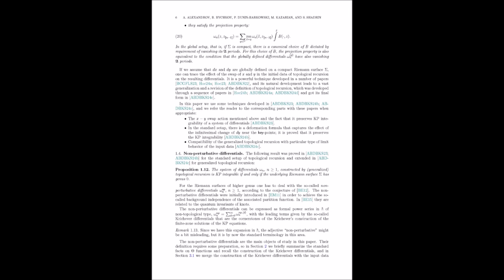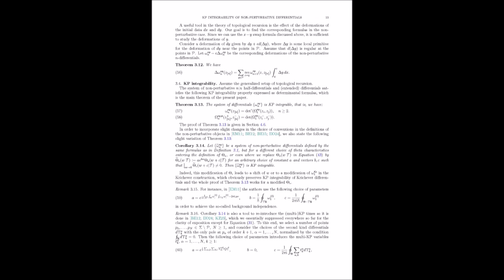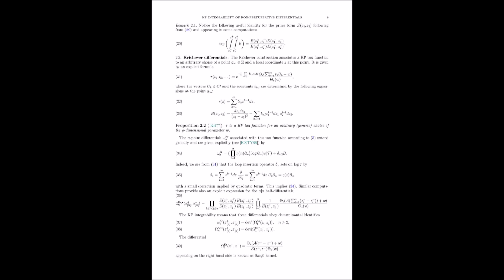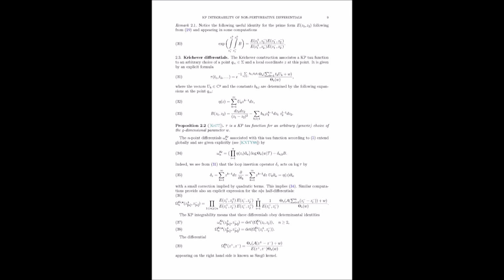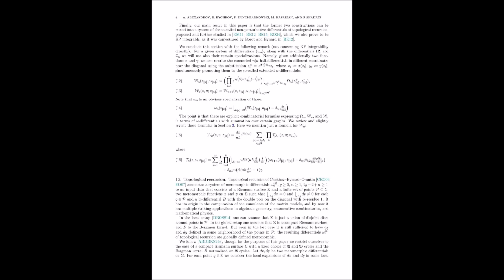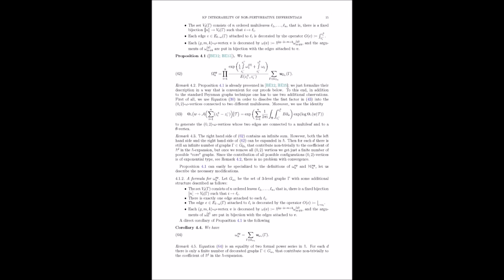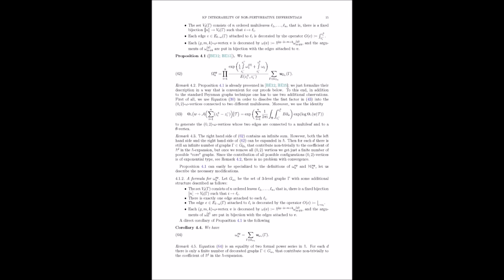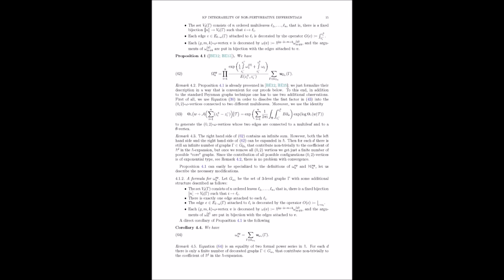KP integrability of non perturbative differentials 2412 18592v1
Subjects: Mathematical Physics (math-ph); High Energy Physics - Theory (hep-th); Algebraic Geometry (math.AG); Exactly Solvable and Integrable Systems (nlin.SI)

This paper proves the Kadomtsev–Petviashvili (KP) integrability of non-perturbative topological recursion, a formal deformation of the Krichever construction. The authors demonstrate this by establishing determinantal identities for extended differentials. Their work resolves a conjecture by Borot and Eynard, connecting topological recursion with KP integrable systems. The proof relies on graphical formulas, loop equations, and a detailed analysis of the x-y swap relation and dy-deformations. The results are extended to a generalized setup, encompassing various initial data and achieving background independence.

This academic paper focuses on proving the KP integrability of non-perturbative topological recursion, a complex mathematical concept with connections to various fields like algebraic geometry and mathematical physics. Due to the highly specialized nature of the source, constructing a traditional timeline of events wouldn't be meaningful. The paper focuses on the development and proof of a mathematical concept rather than on a chronological sequence of events.

However, we can provide a structured breakdown of the key concepts and the characters involved:
Key Concepts:

    KP Integrability: A property related to a system of differentials (mathematical functions). It connects to the Kadomtsev–Petviashvili (KP) hierarchy, a set of partial differential equations with applications in mathematical physics.
    Topological Recursion: A method to construct a sequence of meromorphic differentials from a given initial data set. It has applications in diverse areas such as algebraic geometry, enumerative combinatorics, and string theory.
    Non-Perturbative Differentials: These are formal power series in a parameter ℏ and are central to the paper. They are a key element in achieving "background independence" in topological recursion.
    Krichever Differentials: A specific type of differentials used in the construction of solutions to the KP equations. They form the leading terms in the expansion of non-perturbative differentials.
    Loop Equations: These are equations that impose constraints on the differentials generated by topological recursion. They play a crucial role in both defining and analyzing the properties of the differentials.
    Projection Property: This property relates to the behavior of the differentials over specific cycles on a Riemann surface. It helps to uniquely determine the differentials and connect them to the concept of "blobbed topological recursion".
    x-y Swap: A technique involving the exchange of two functions (x and y) in the initial data for topological recursion. It plays a critical role in proving the KP integrability of the non-perturbative differentials.
    dy-Deformations: These are infinitesimal changes to the initial data of topological recursion, specifically affecting the function y. Analyzing their impact on the differentials provides further insight into their properties and helps in proving KP integrability.

Cast of Characters:

    A. Alexandrov, B. Bychkov, P. Dunin-Barkowski, M. Kazarian, S. Shadrin: The authors of the paper. Their work focuses on establishing the KP integrability of the non-perturbative differentials.
    G. Borot, B. Eynard: Mathematicians who previously conjectured the KP integrability of the non-perturbative differentials. The present paper proves their conjecture and builds upon their previous work.
    I.M. Krichever: A mathematician known for his work on the "Krichever construction" which is used to build solutions of KP equations. The paper extends his work to incorporate topological recursion.
    L. Chekhov, N. Orantin: Mathematicians who, together with B. Eynard, developed the theory of topological recursion, which forms the foundation of the present paper's investigations.

Summary:

The paper uses graphical techniques and mathematical arguments to meticulously prove the KP integrability of non-perturbative differentials. It builds upon existing work in topological recursion, demonstrating its deep connection to the KP hierarchy and offering potential implications for various areas of mathematics and physics.